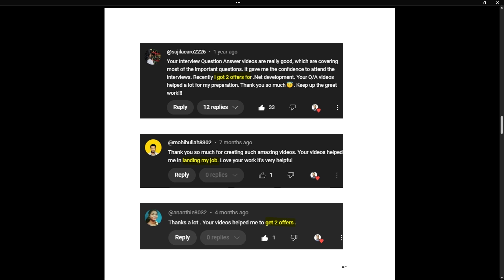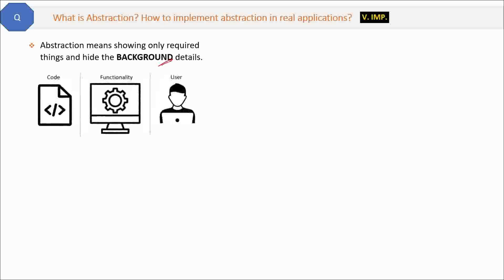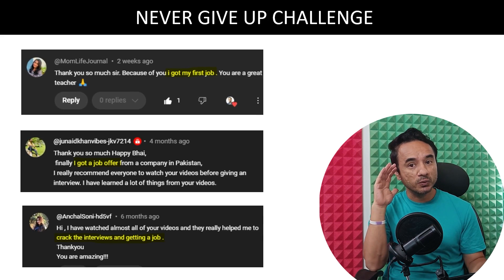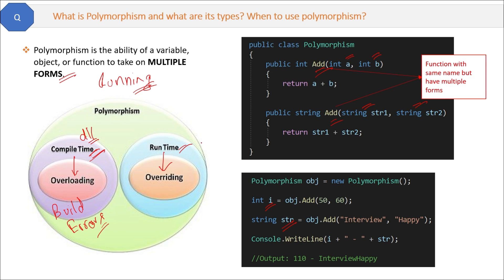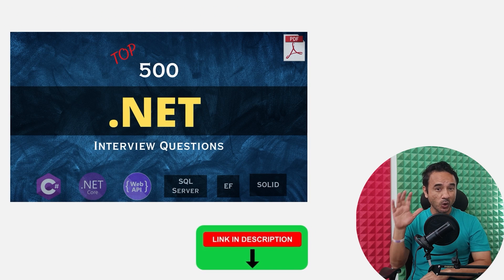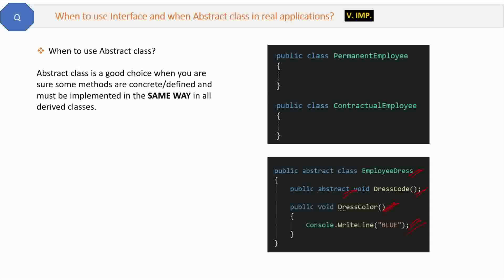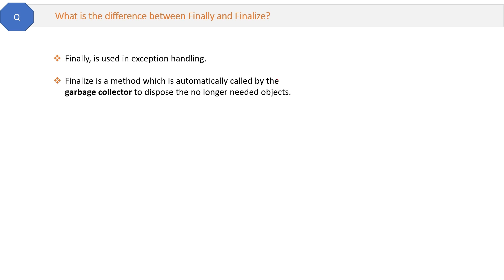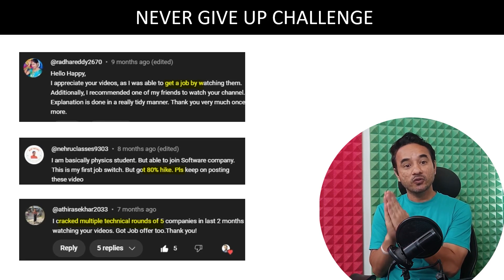Top 10 .NET Interview Questions for Candidates having 1 - 2 Years of Experience